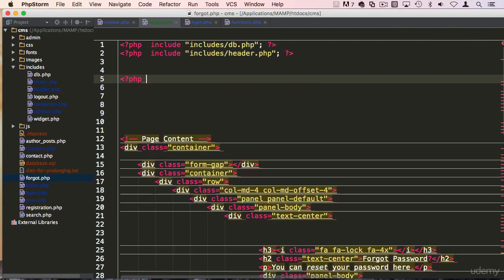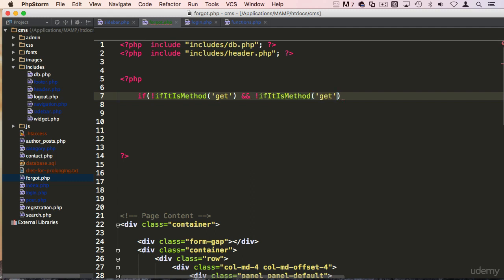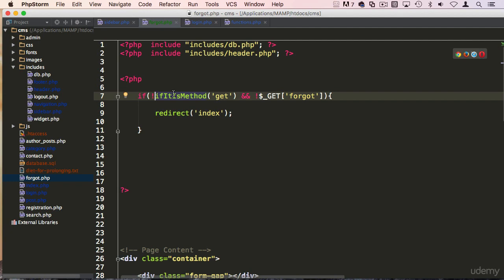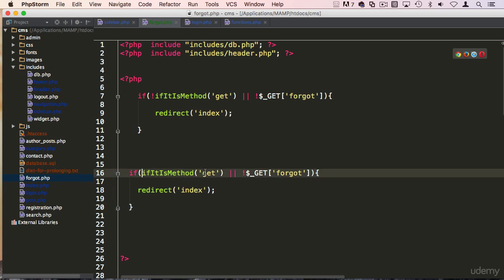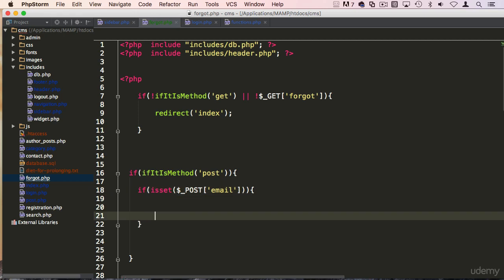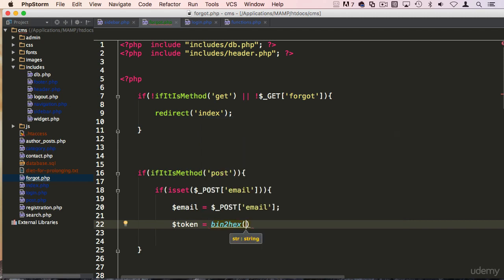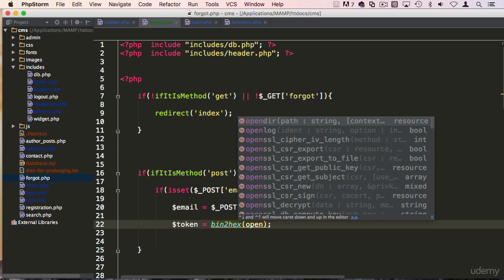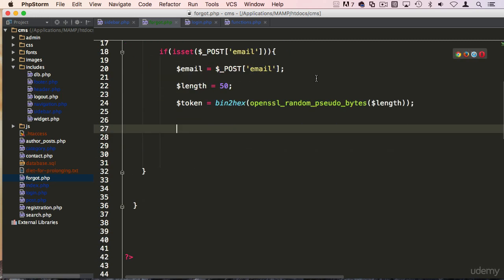5 Forgot password checking form values - FEATURE - FORGOT PASSWORD SYSTEM- PHP COURSE CMS PROJECT